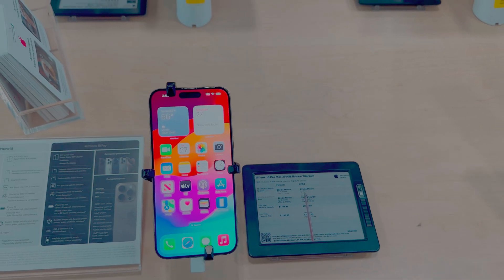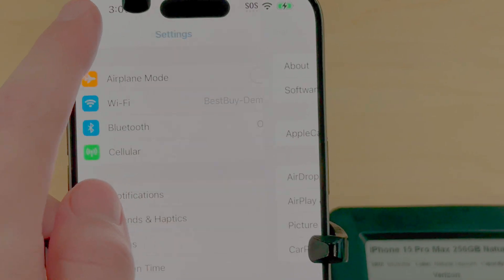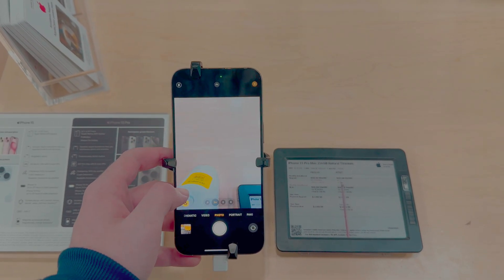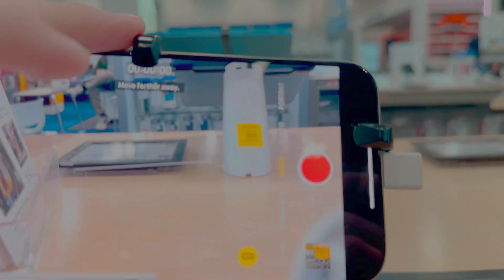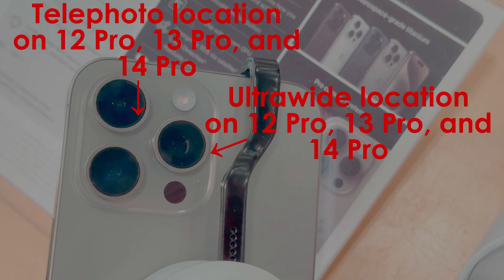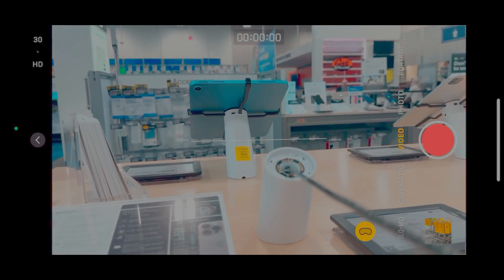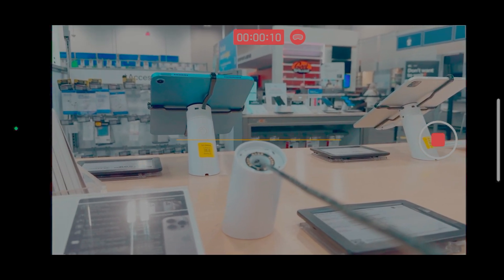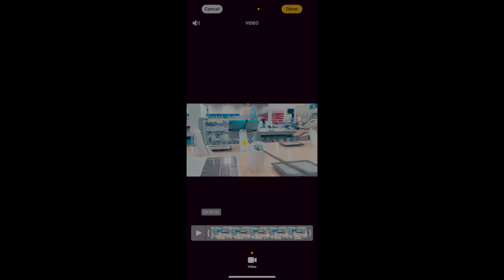In-Depth Tutorial - Spatial Video Recording on iPhone 15 Pro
If you have an iPhone 15 Pro (or Pro Max) running iOS 17.2 or later, you can record Spatial Video that can be played back on an Apple Vision Pro (if you chose to spend the $3500+ on it). In this video, I will show you tips on spatial video recording on the iPhone 15 Pro. I hope you found this helpful!